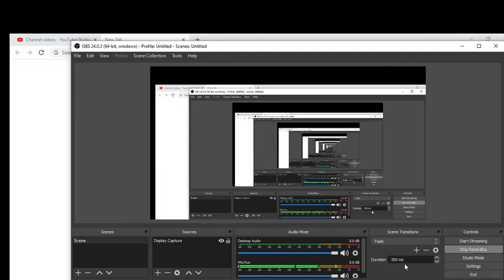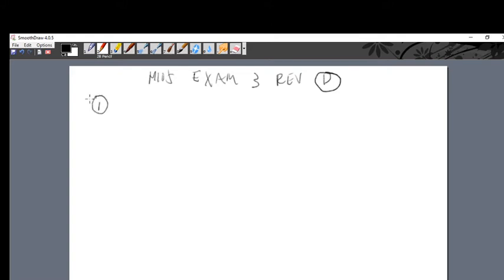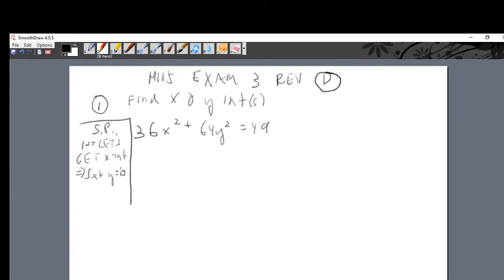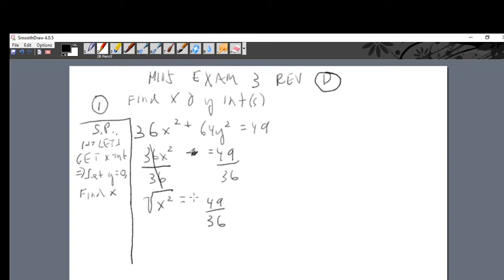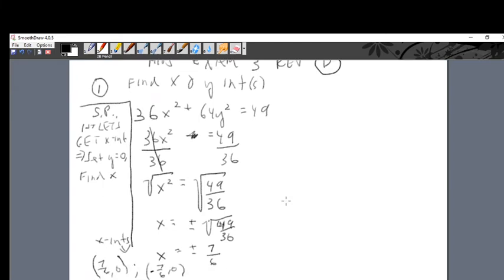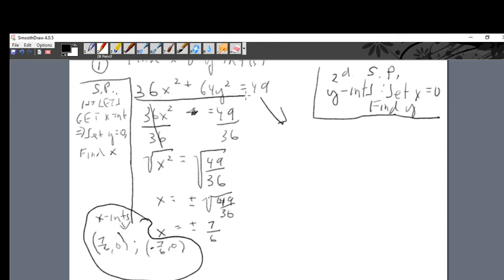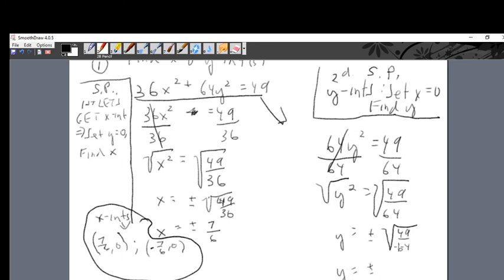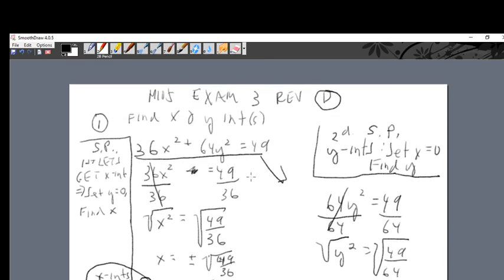M105 EXAM 3 REVIEW D SP' 20